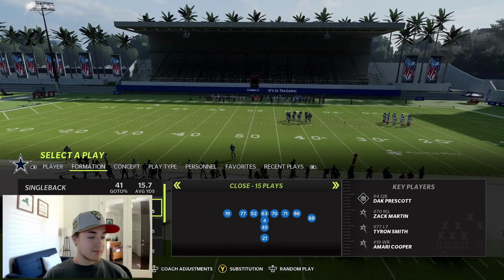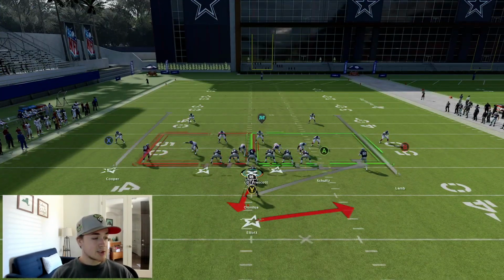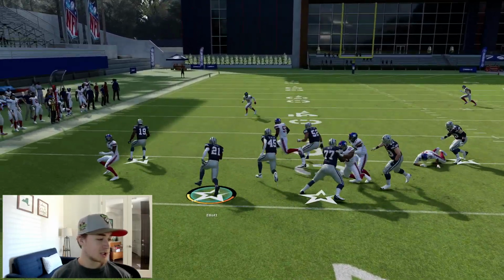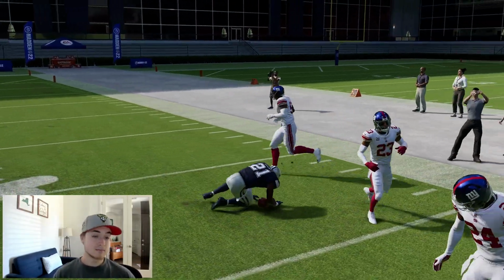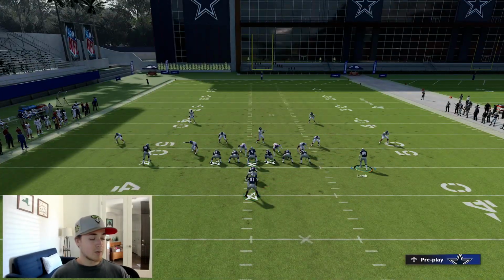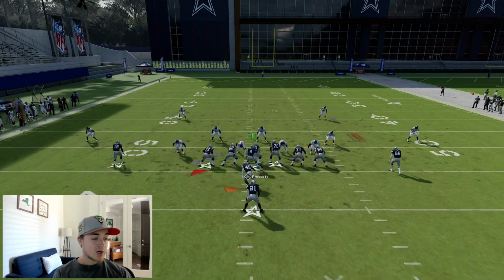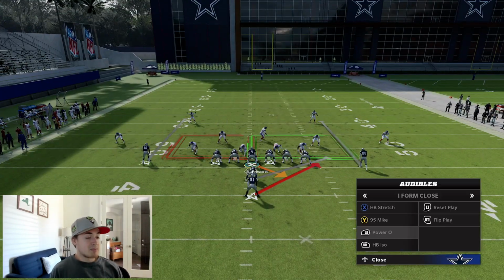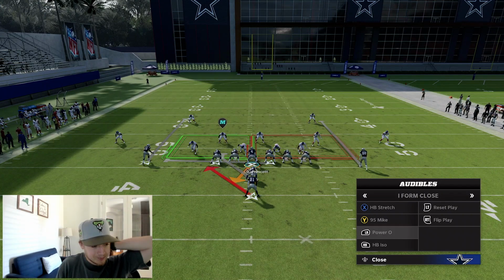This OVERPOWERED Power Run Offense Can't Be Stopped! Madden 22 Mini Scheme!